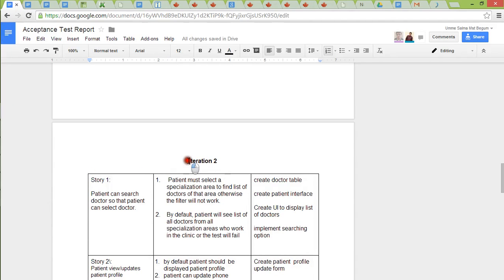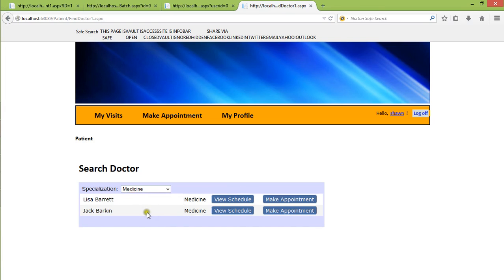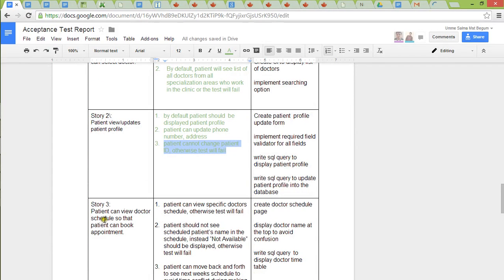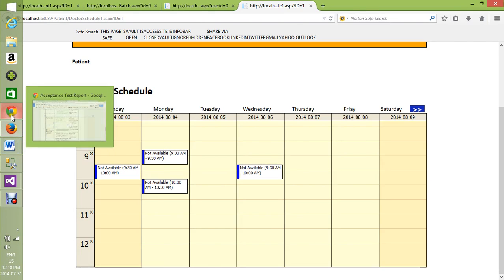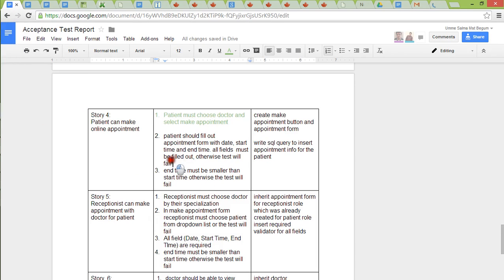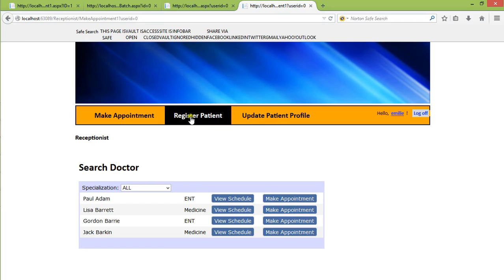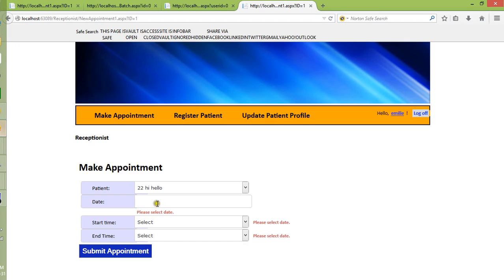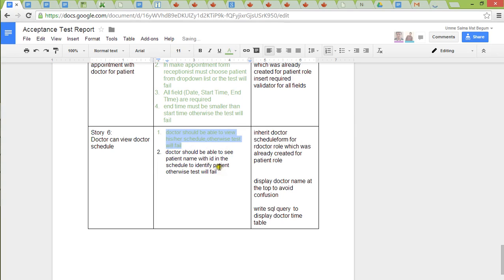Team Wu Demo Iteration 2